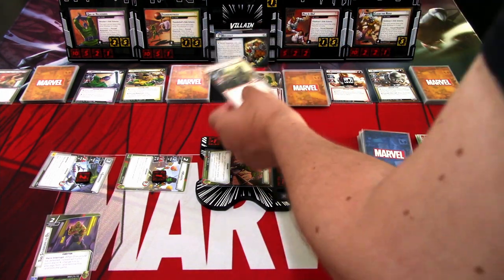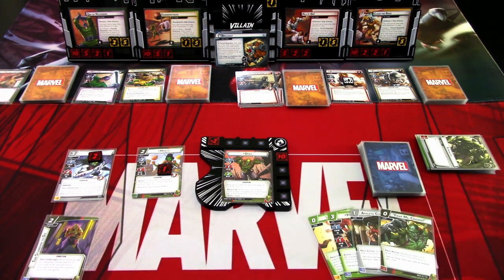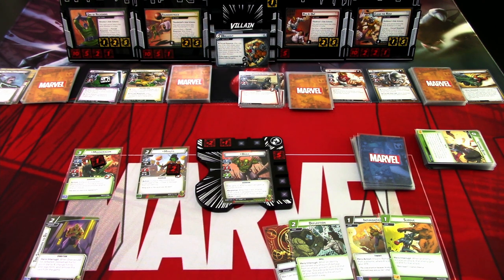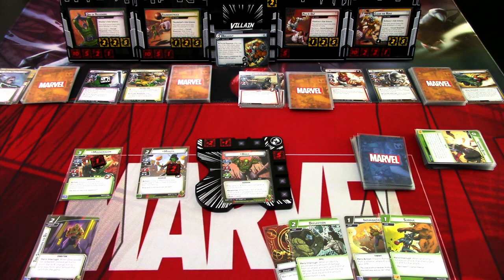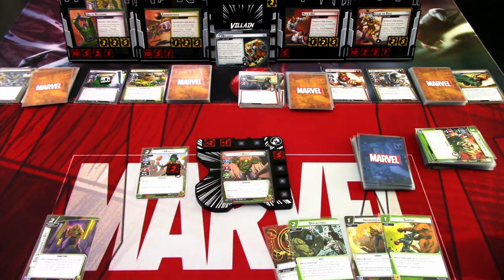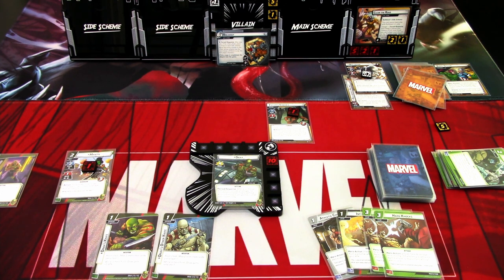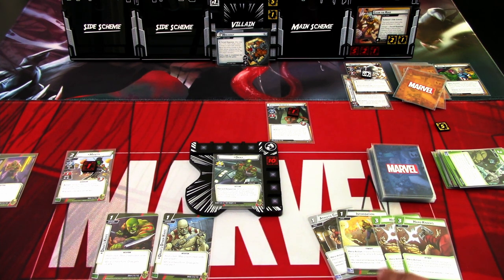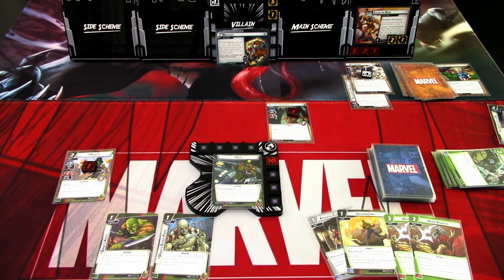Marvel Champions LCG Deck Testing Drax prebuilt vs. The Wrecking Crew (First Play)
Drax managed to stay invisible (haha) for a bit longer here, so I just now got his first play recorded! Here's my first ever play with Drax's prebuilt protection deck and I decided to play The Wrecking Crew after a long time! Let's see how Drax's prebuilt protection deck plays!

Gaming bling:
Tokens, hero and villain boards are from Buy The Same Token: